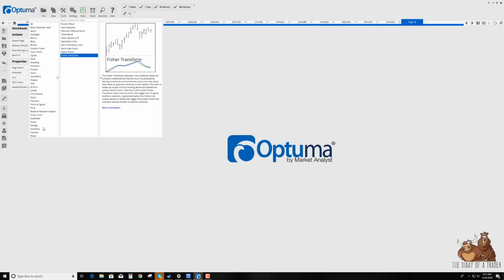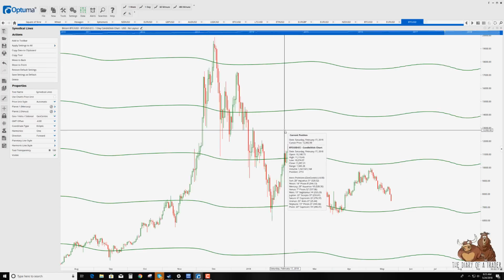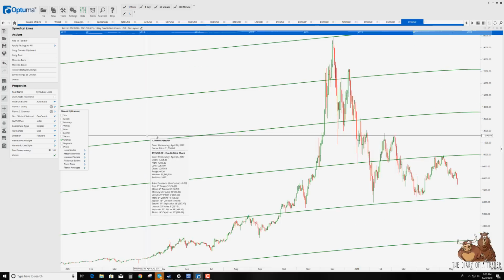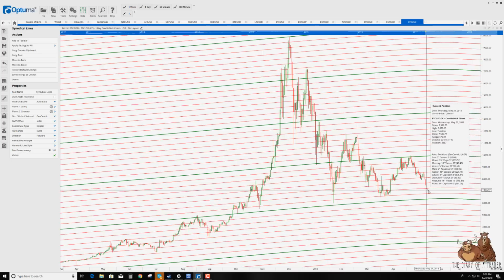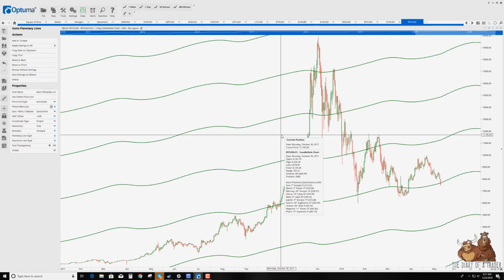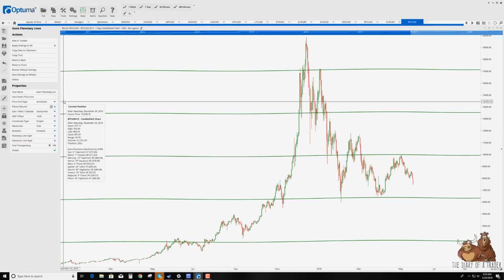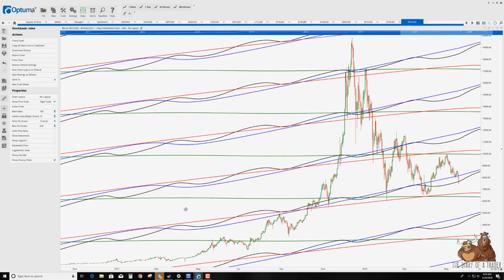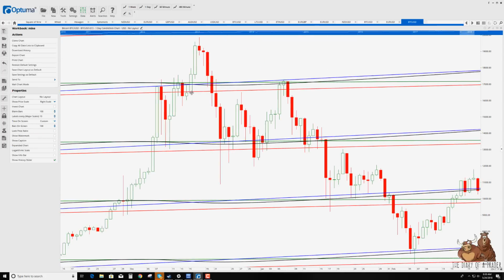Gann Planetary Lines - Advanced Forex strategies [ Profitable ]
What are Gann Planetary Lines and how can they influence your trading? Watch our latest video of financial astrology to add some natural structure and elements to your charts

The gentleman responsible for Gann's Planetary Lines, as their name obviously states, was William Delbert Gann. He had an idea of changing the way that we look at charts, and the way we look at horizontal and vertical lines of support and resistance and time cycles.

how to use gann wheel
gann astrology for intraday